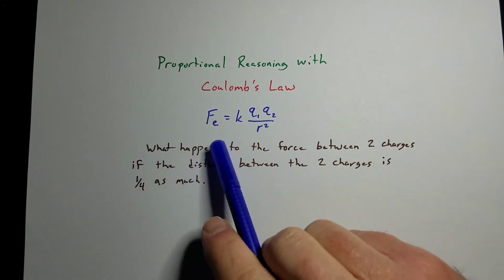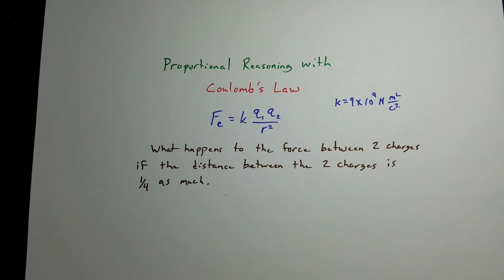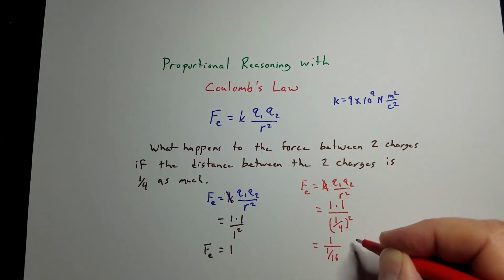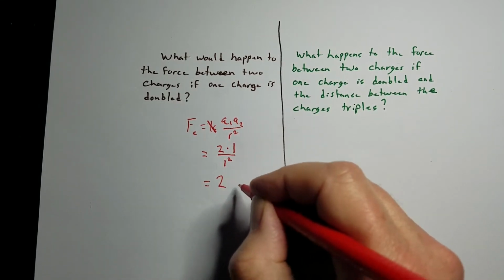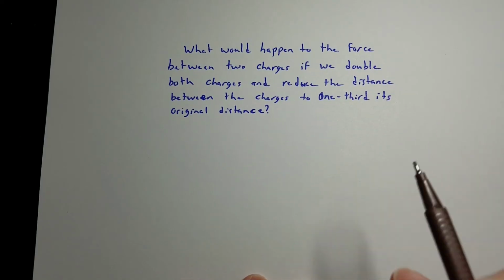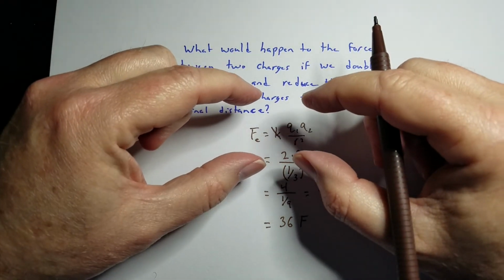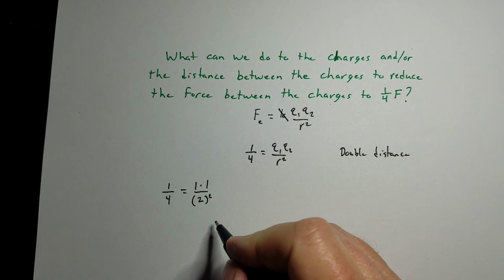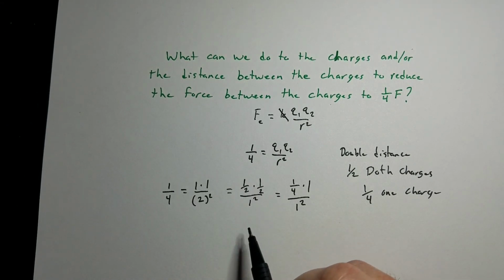Coulomb's Law and Proportional Reasoning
This video shows how to use proportional reasoning with Coulomb's Law to determine what would happen to the force between charges if one changes the distance between charges or the value of the charges.